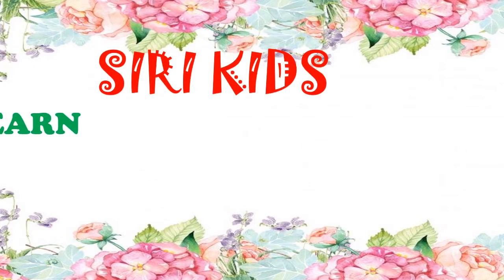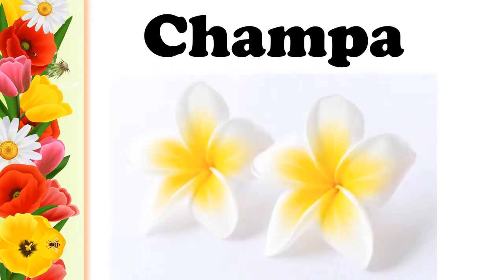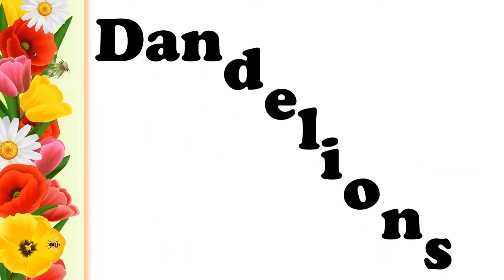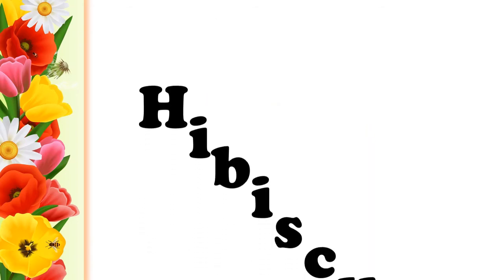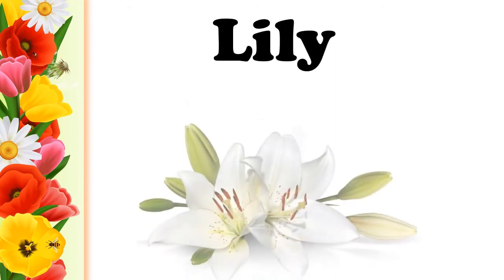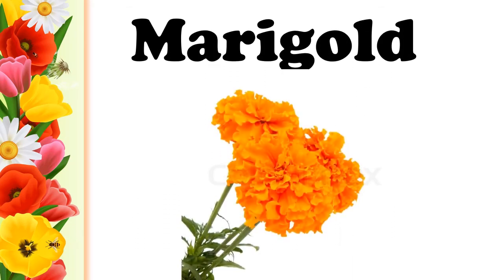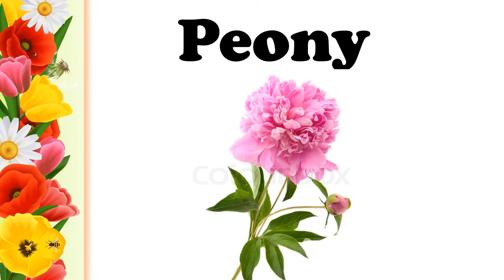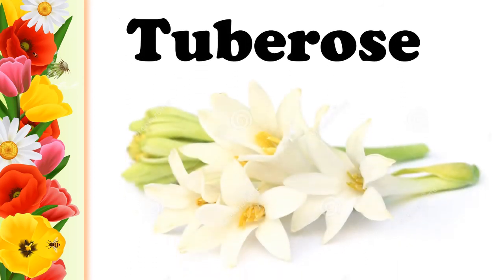In this video you will learn about different types of flowers | with spellins and pictures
In this video you will learn about different types of flowers | with spellins and pictures.pre school lessons.
very useful for kids to learn alphabets numbers and words. Kinder garden lessons.bluebell,champa,daffodils,daisy,dandelions,datura,lotus,mallow,marigold,oleander,orchid,peony,rose,sunflower,tuderoselily,lavender,jasmine